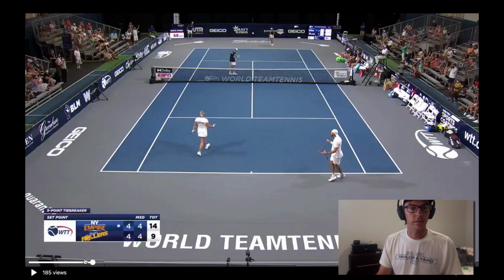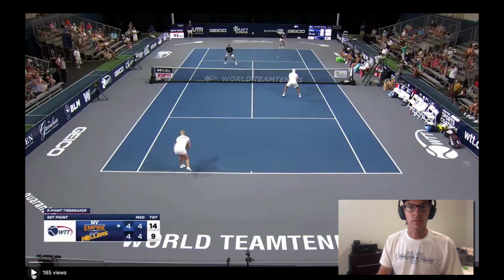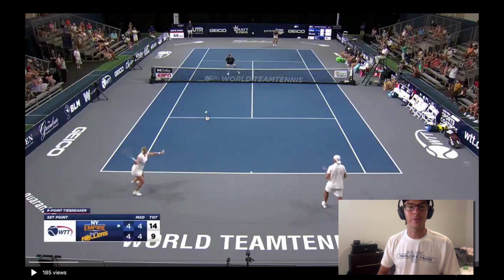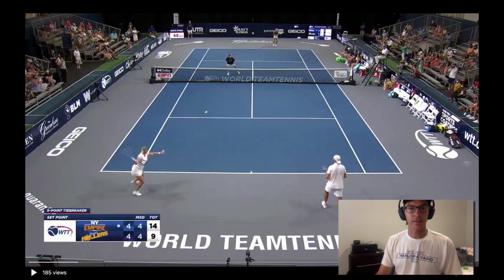Mixed Doubles Point Breakdown (When to NOT Poach)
There is one time you really want to force your opponent to hit crosscourt in doubles. This is probably the WORST time to poach from the net.

Kim Clijsters makes Mike Bryan pay in this mixed doubles point.

*Doubles Strategy Course* This video course will teach you the best doubles tactics for serving, returning, rallying, and approaching so that you’ll have a winning plan for every point.

*Doubles Ebooks* These guides offer proven advice to improve your doubles strategy.

*Find the Doubles Only Tennis Podcast on your favorite player:*

➤ Amazon Music